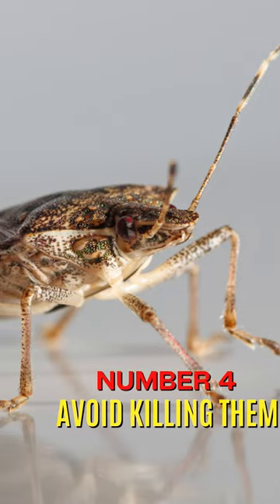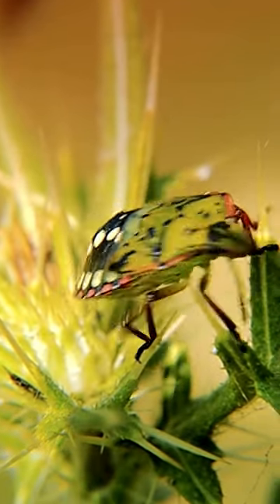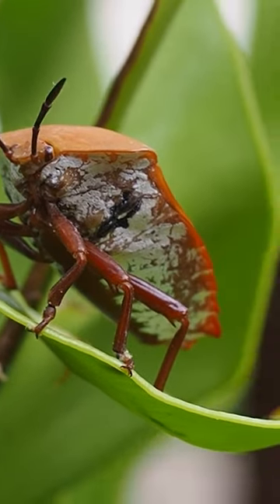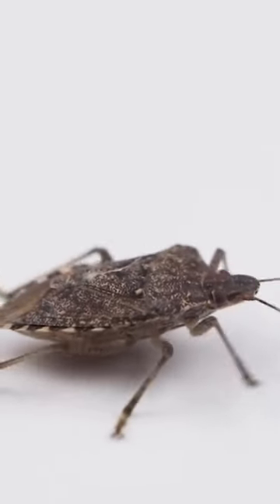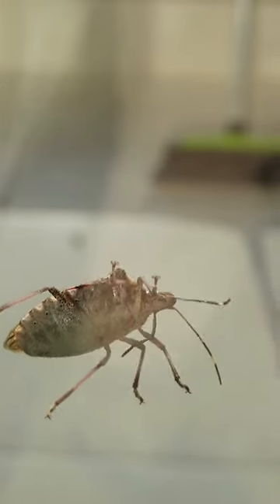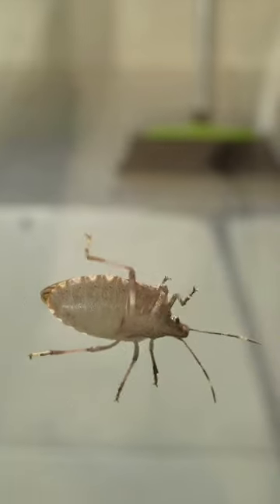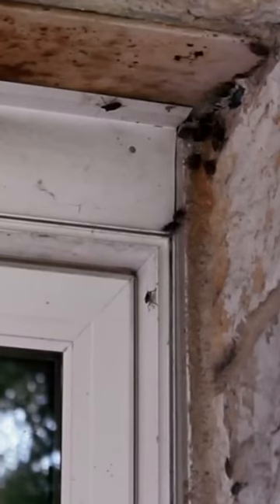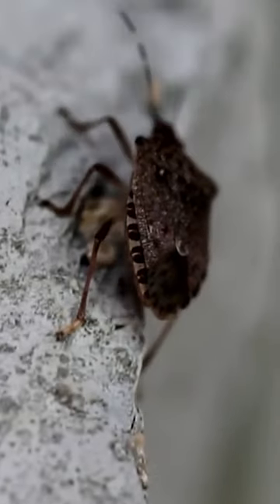#1 Tip to Get rid of Stink Bugs FAST!